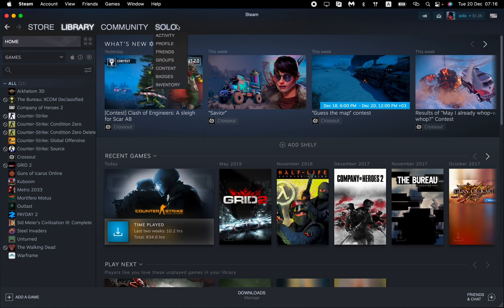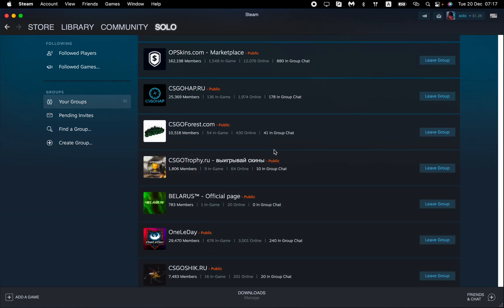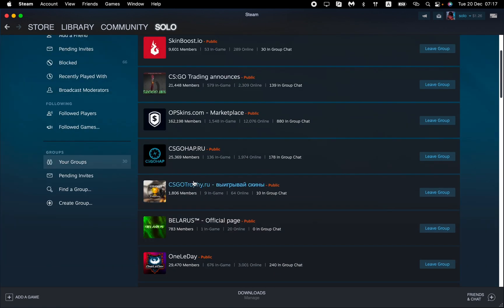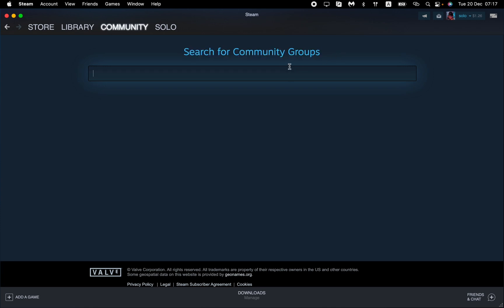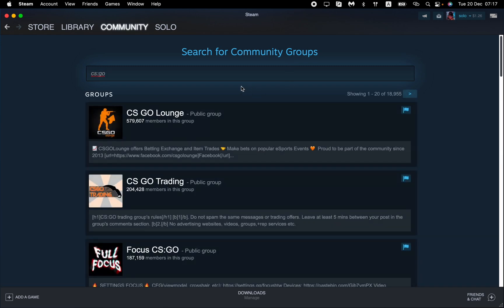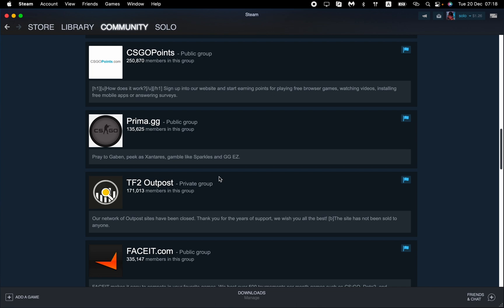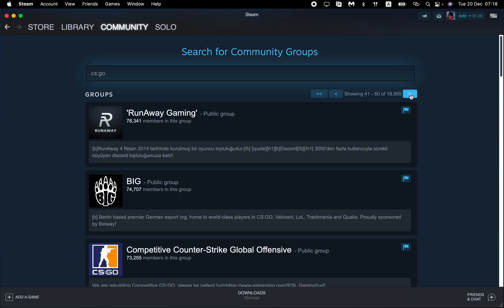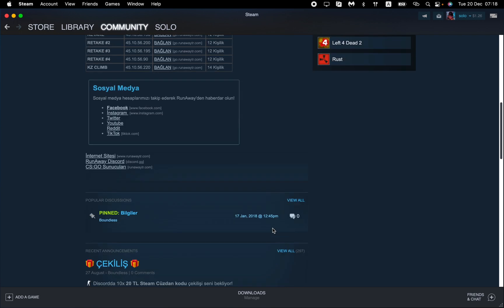How To Find Group on Steam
Now You Know How To Find Group on Steam